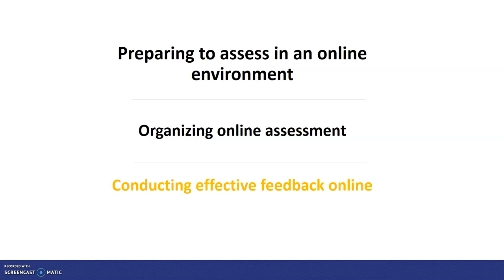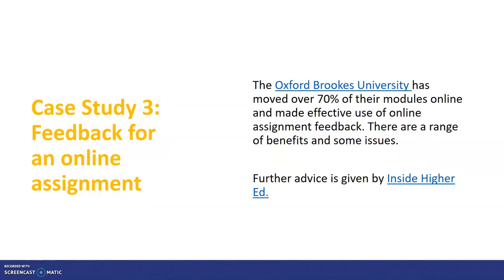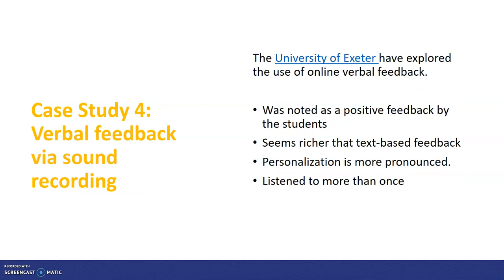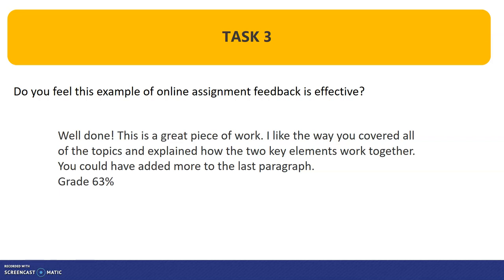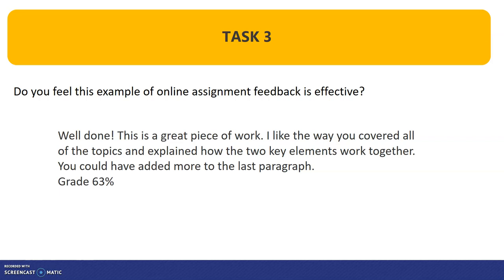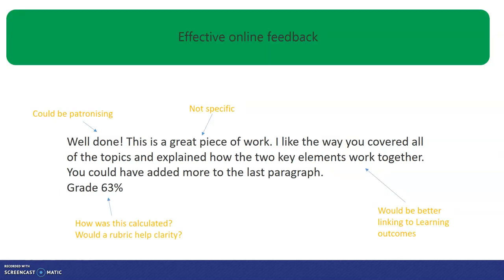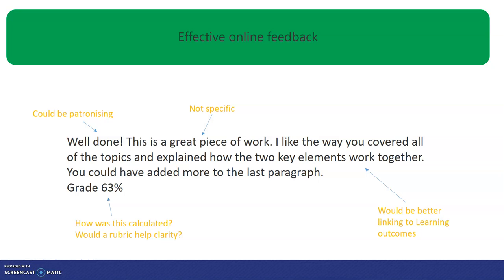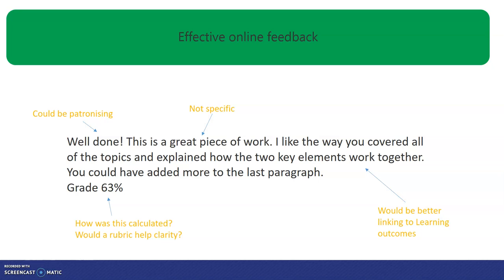m1 topic 3 Conducting effective feedback online